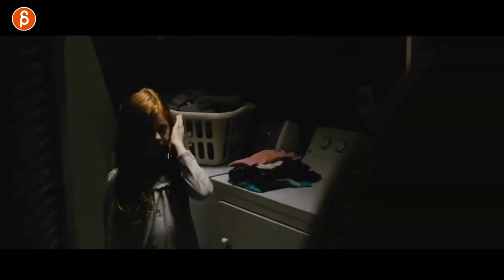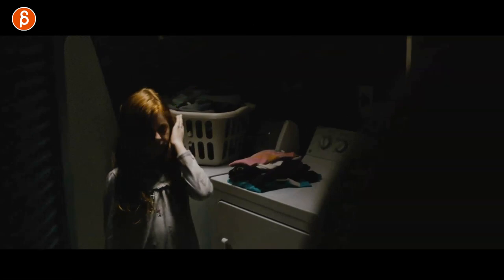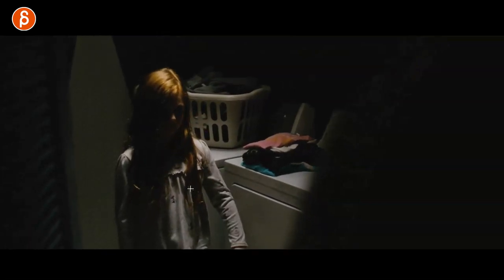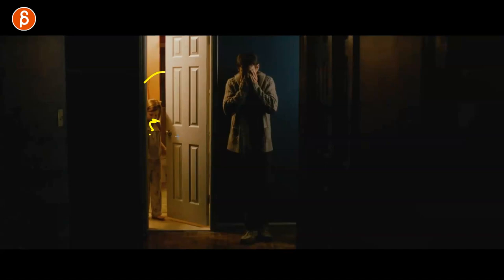Sinister - Acting Analysis and Tips for Animators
Today's Acting for Animators takes a look at the movie "Sinister" and covers body language, subtext, character familiarity and more!

Chapters:
0:00 Intro
0:09 What this channel is about
0:36 Posturing, Expectations, Reaction
2:16 Character familiarity and Interaction
3:50 Subtext, Pretend posing, body language
5:07 What is the character pose?
5:43 Sign up for my Workshop!
6:00 Thank you and Subscribe!